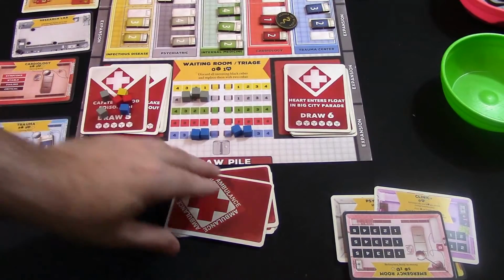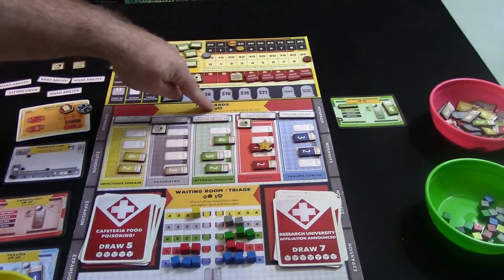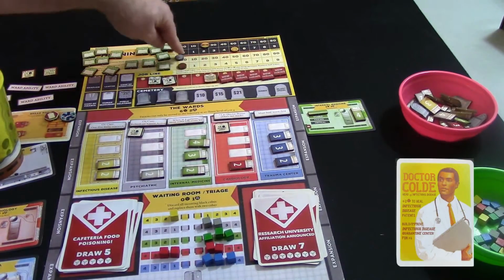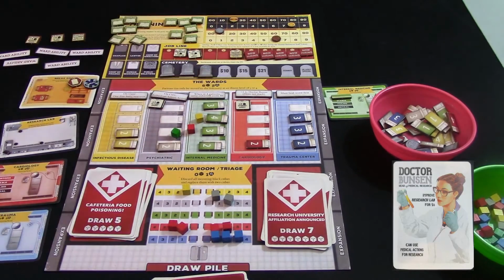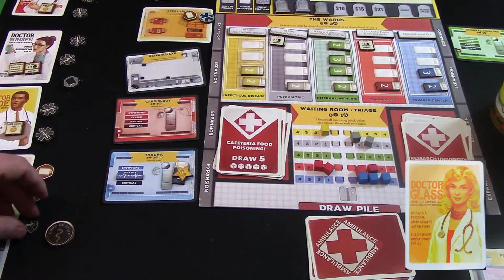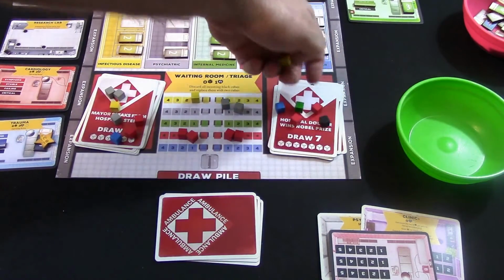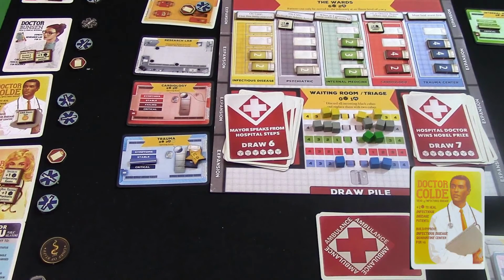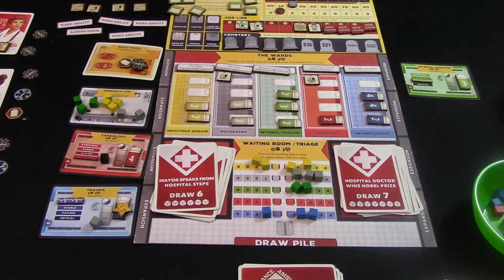Healthy Heart Hospital 4 Hide the bodies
Join me as I continue to learn to play Healthy Heart Hospital. Can we keep our patients alive or will we be buried in malpractice claims?